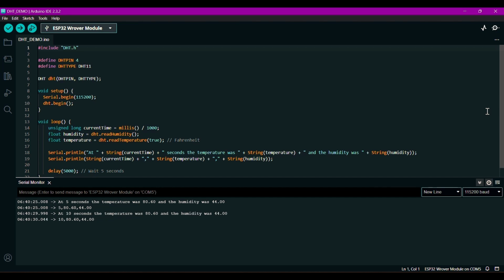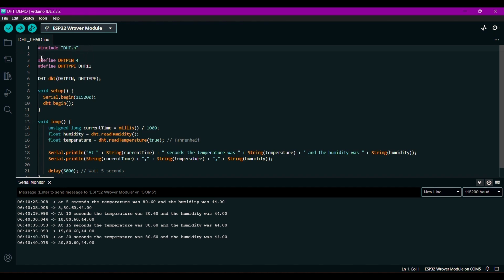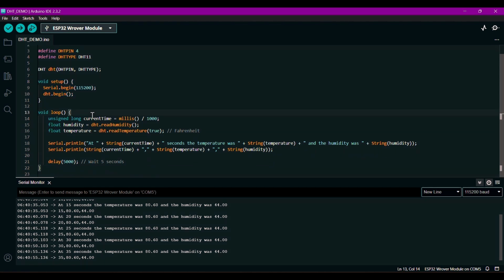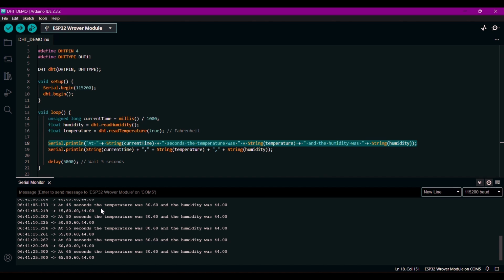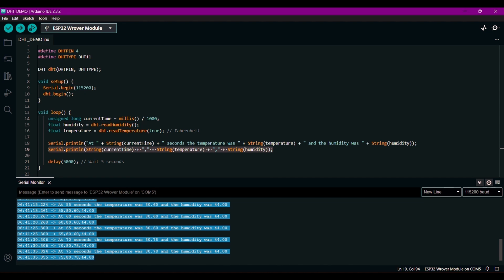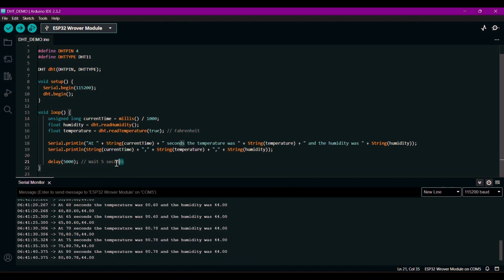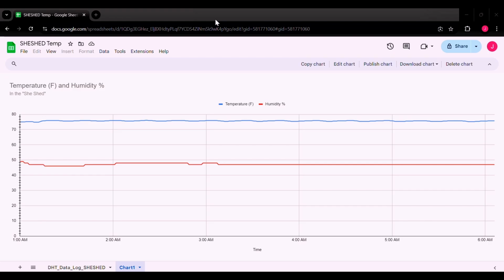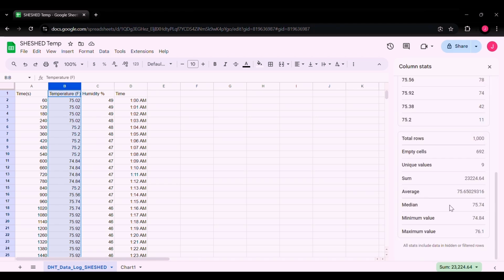Microcontrollers, Data Logging and YOU: An Intro for Data Analysts, Data Scientists & Data Engineers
In this video I introduce using microcontrollers for data logging: "the process of collecting and recording data over time from sensors or digital inputs; used to monitor and understand different systems or processes, helping data professionals analyze trends, make predictions, and improve performance."

I then explain and build a demo Temperature & Humidity data collector, walk through the code, and show how the data can be visualized and a super basic analysis. It should be a relatively basic tutorial

Microcontrollers (like the Arduino and ESP32) uses range from data collection, analysis, machine learning, and controlling hardware to name a few.
The programming language you choose depends on experience and use: microPython is great for fast prototyping while C++ is great for fast performance

The skills to use microcontrollers and hardware apply to data engineering, data analytics engineering, data analysis, data science and software engineering.  Data lives, learning how to interact with microcontrollers can helps us bridge the gap between life and technology

While I haven't covered everything exciting or necessary to get started, I hope you start to think small, and change your world in big ways

Please tell me how I can improve as an edutainment channel -- how can I get better?